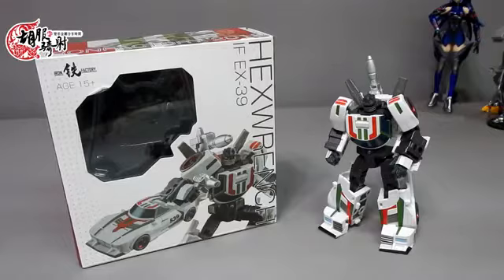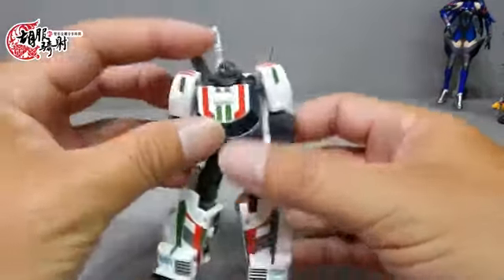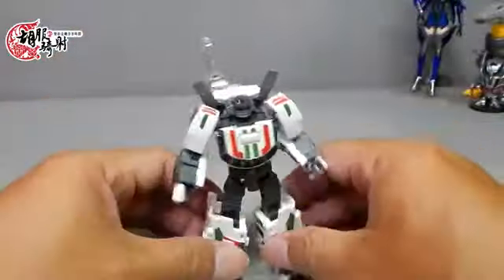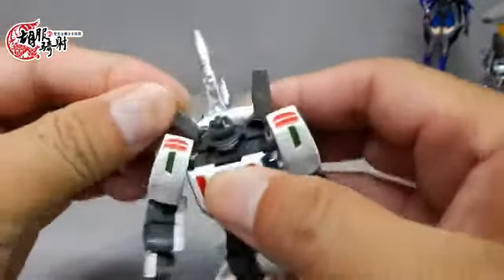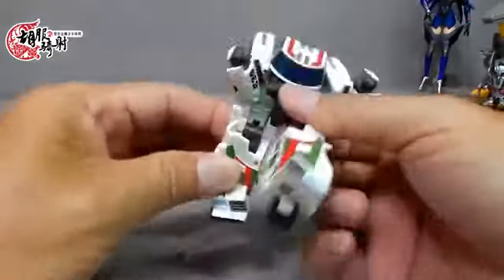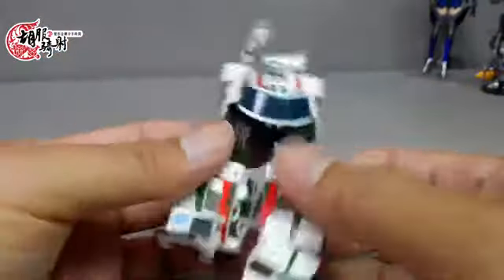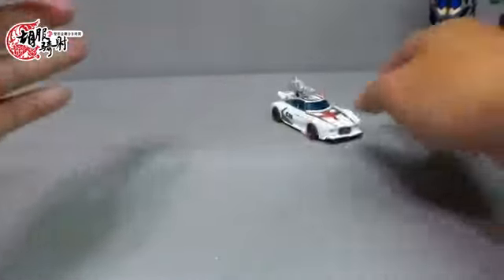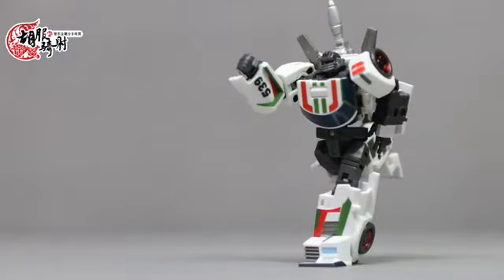胡服騎射的變形金剛分享時間1130集 美形至上 IronFactory IF EX39 Hexwrench Wheeljack 鐵工廠 千斤頂 六角板手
FACEBOOK相關